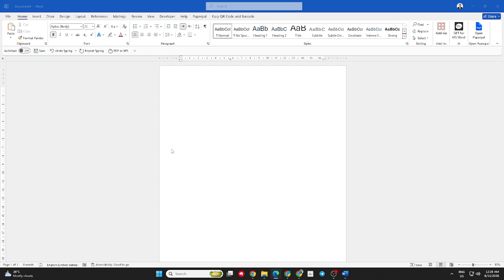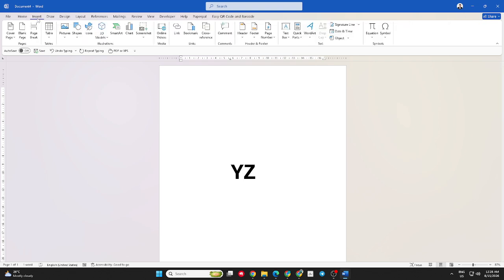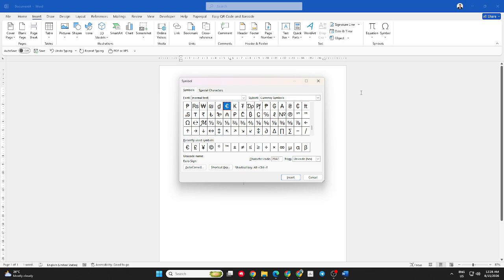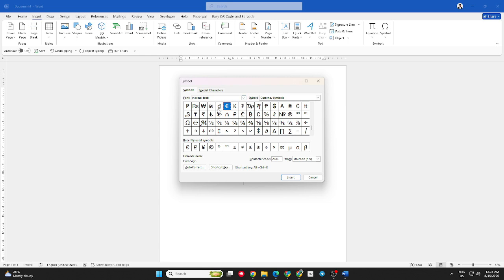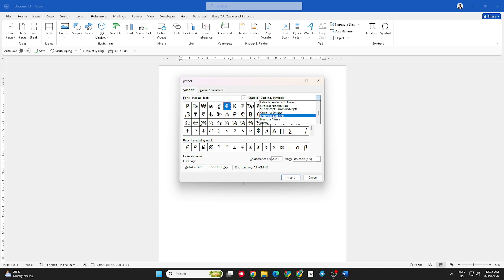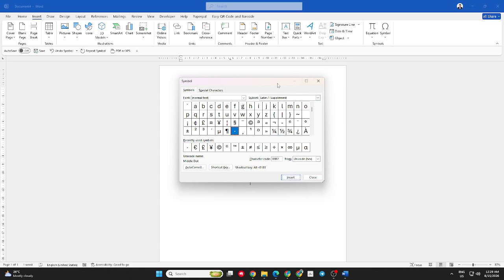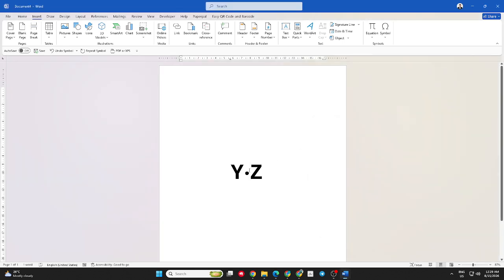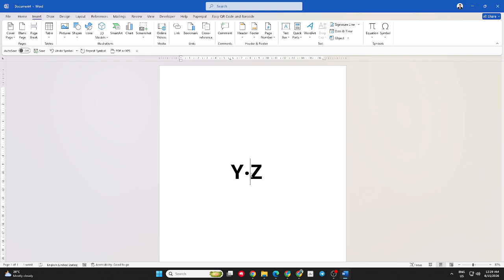How To Insert A Dot Between Two Words In Microsoft Word | Middle Dot Symbol In Word [2026 Guide]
In this comprehensive guide, we uncover the simple steps to insert a middle dot symbol between two words in Microsoft Word. Whether you're preparing a document, creating a list, or enhancing your formatting, this video will walk you through the process with ease and clarity.

By the end of this tutorial, you'll confidently know how to add a dot between words, making your documents look more professional and polished.